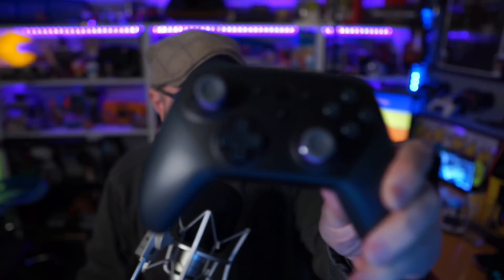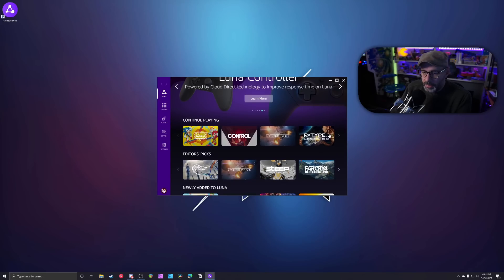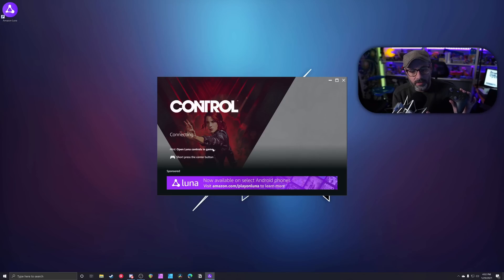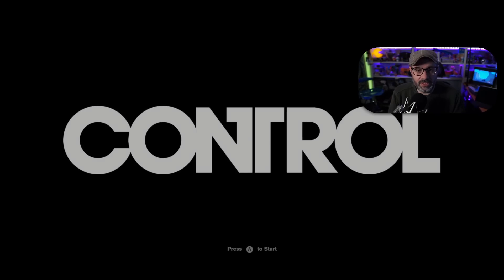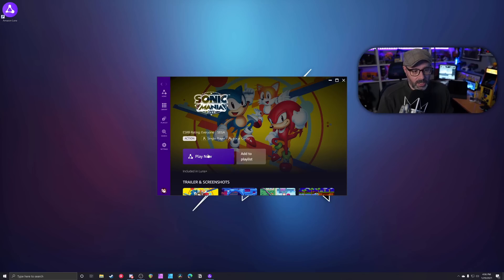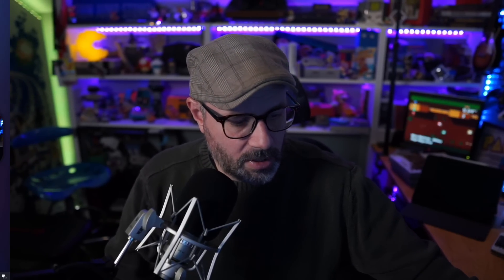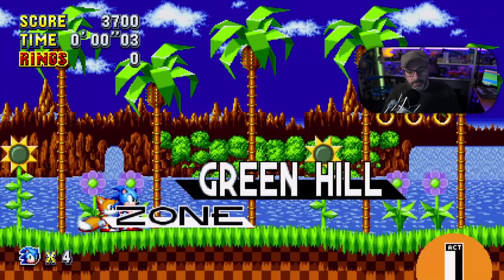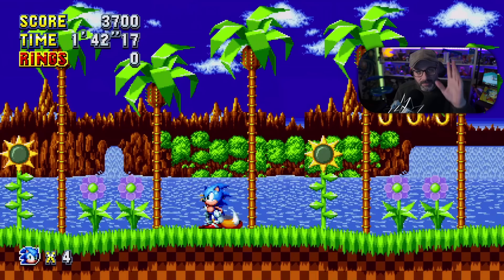Hands on with the Luna Controller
IMPORTANT LINKS